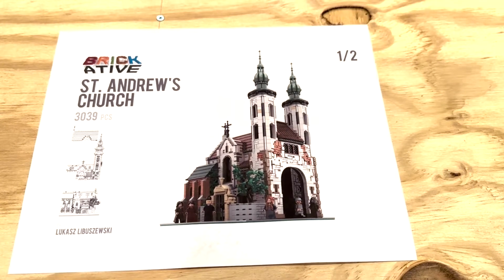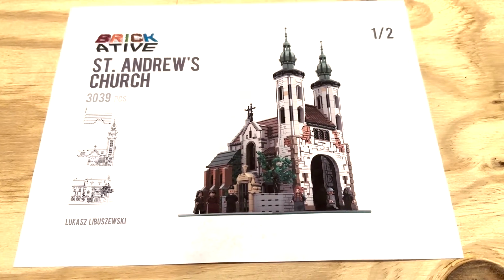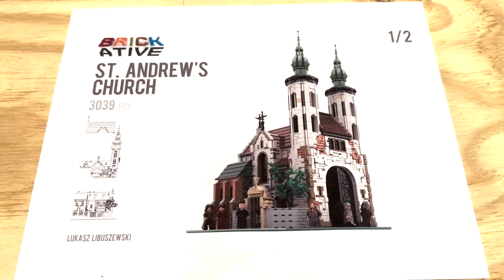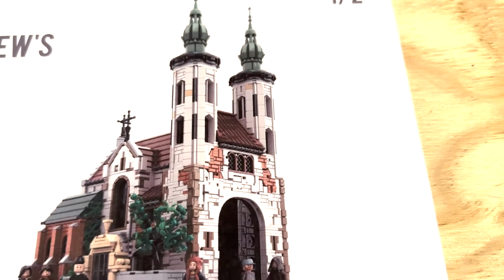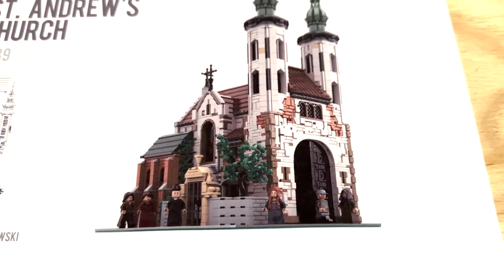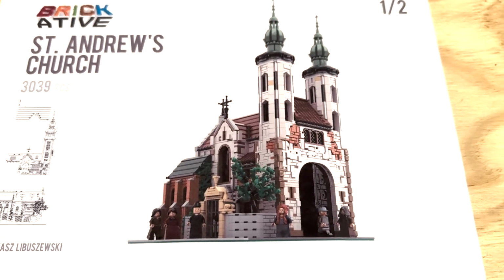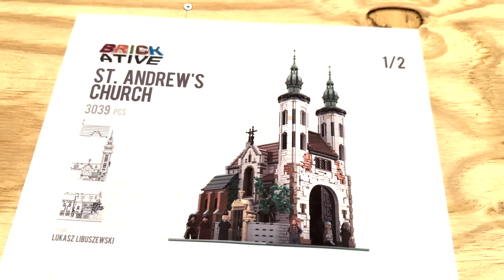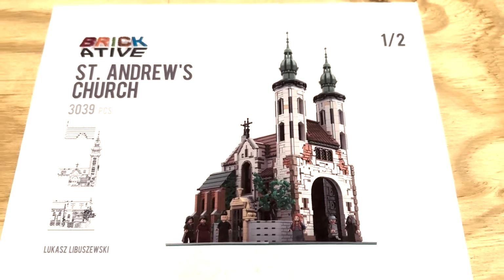Awesome LEGO Church Modular Instructions By Brickative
Join us as we take a look at the awesome Brickative LEGO Church modular instruction set!